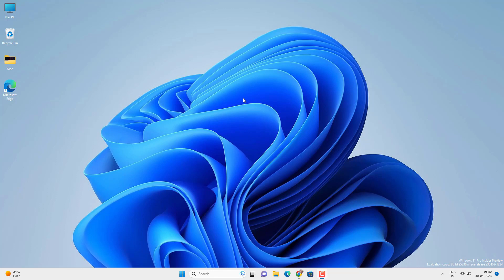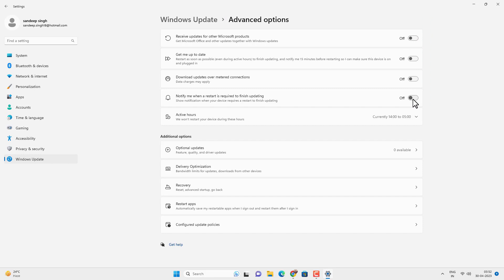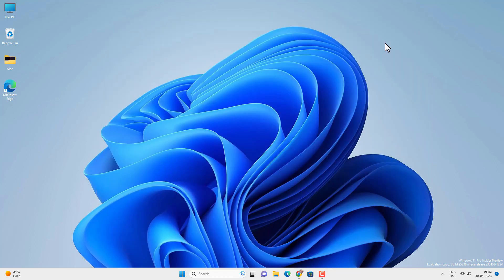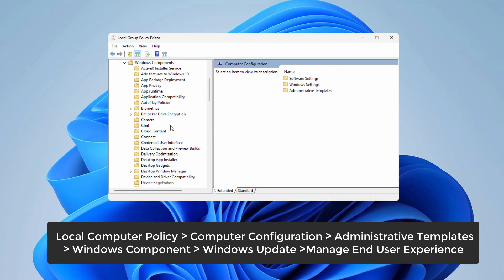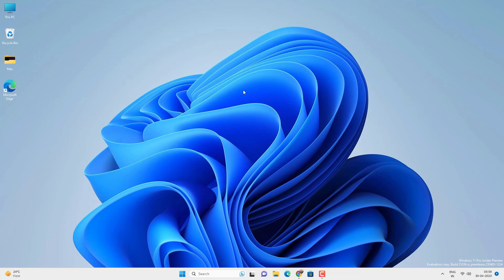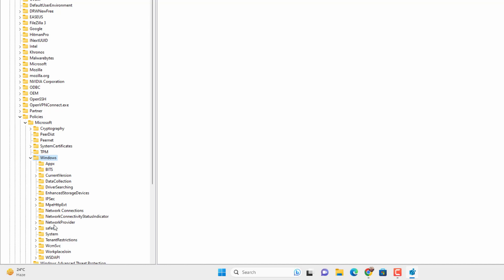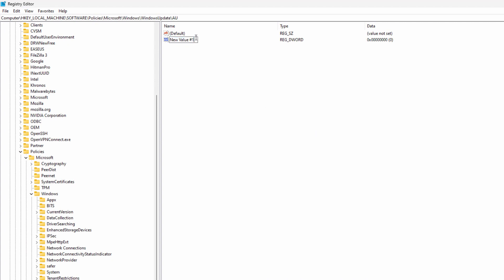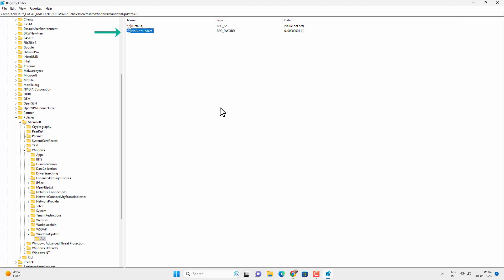How to Disable Windows Automatic Updates on Windows 11 Permanently or Temporarily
Learn to disable Windows 11 updates permanently and temporarily. You might be annoyed by the Windows 11 update notifications or getting distracted. In this case, you can turn off automatic updates on the PC. This will help you to pause the updates for more than 7  days, and whenever you want, you can update the Windows.

Once you disable the Windows updates, it won't download the latest quality and security features. It is advised to update the Windows from time to time.